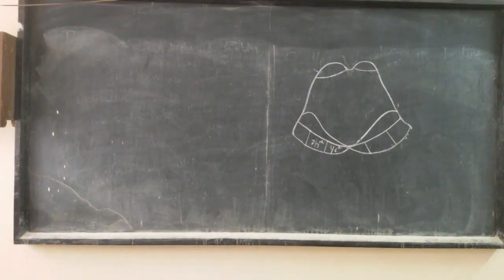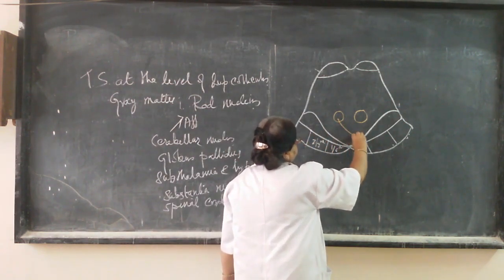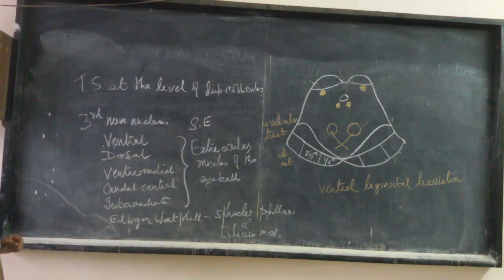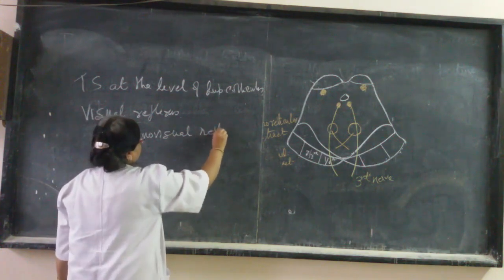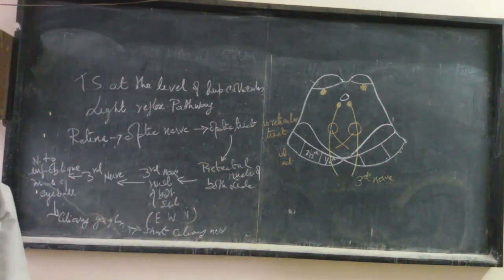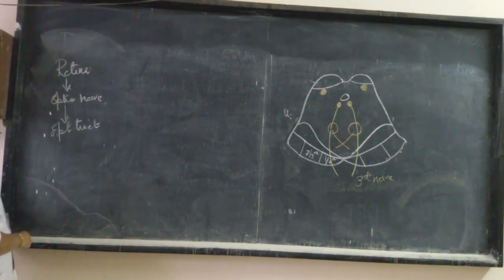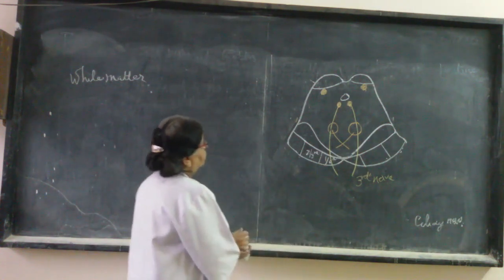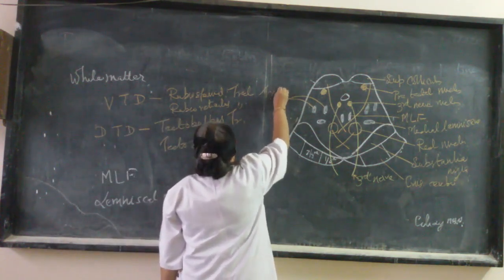Nervous system lecture 16-Midbrain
Midbrain-T.Sat the level of superior colliculus, 3rd nerve nucleus, light reflex pathway, accomodation reflex pathway, red nucleus, ventral tegmental decussation, dorsal tegmental decussation